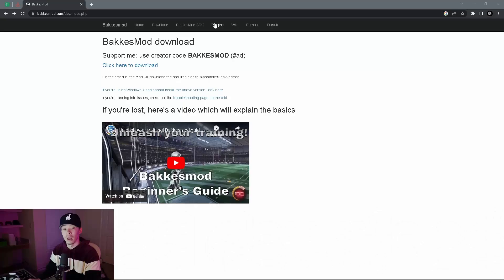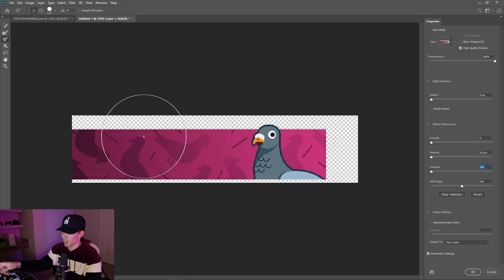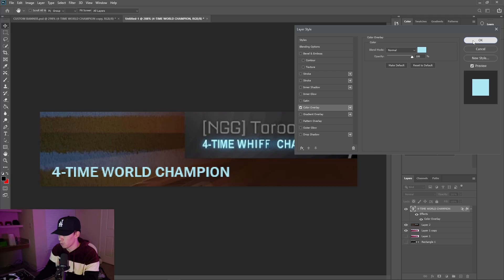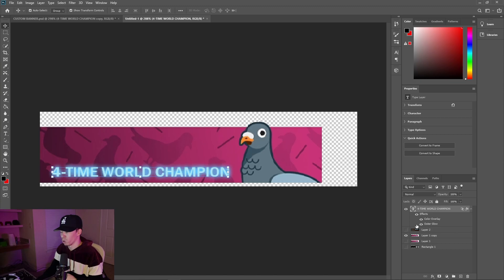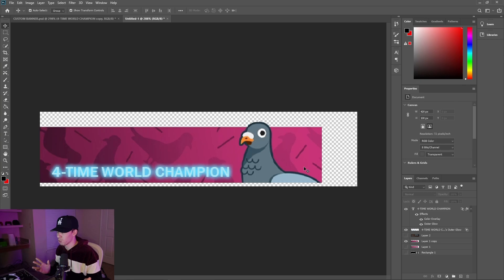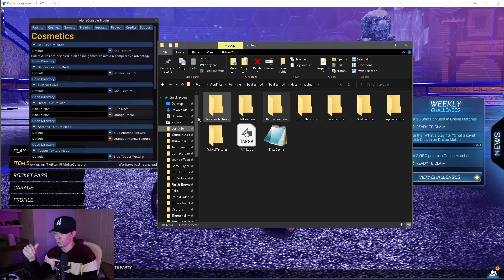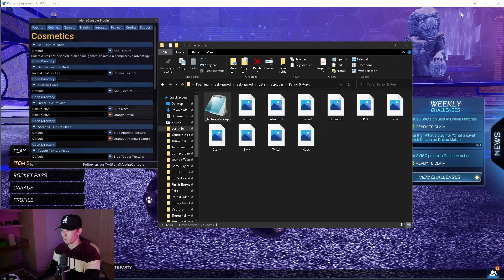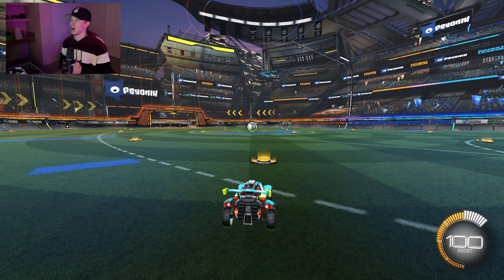I Unlocked A Pro’s Rarest Title (Custom Banner Tutorial)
00:00 - Intro
00:08 - Set up
00:40 - Tutorial
01:30 - Looking up Banners
03:30 - Font
04:03 - Looking up Titles
13:15 - Exporting Banner
20:54 - In Game
21:30 - Outtro

Creator Code - "Boxule"